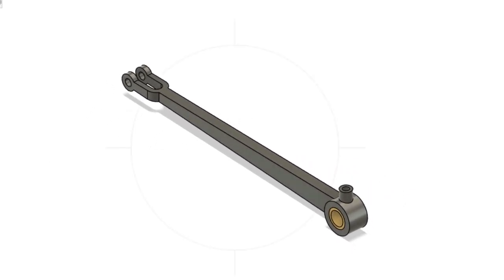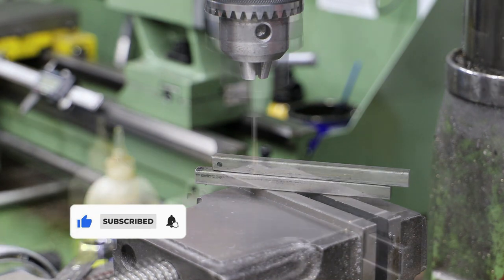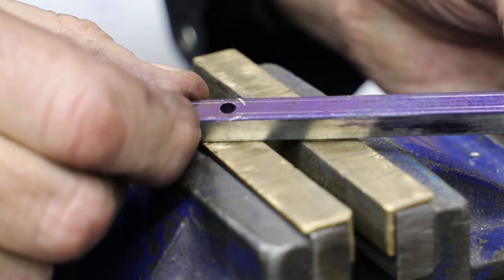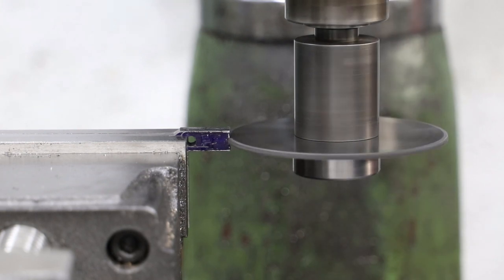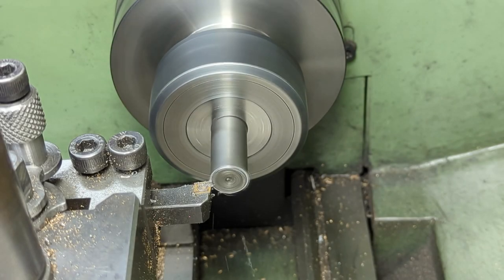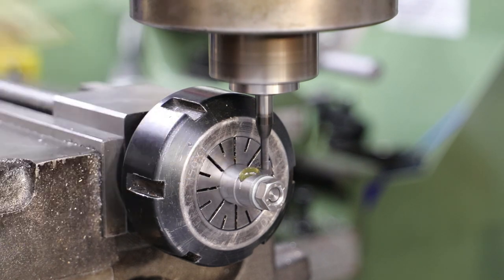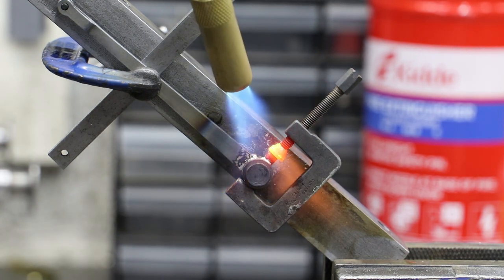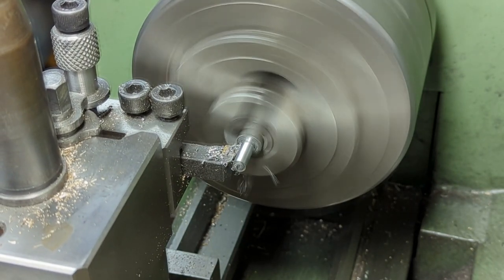Part 46: The Eccentric Rods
Welcome to Part 46 of my long term series of videos covering the build of Don Young's Hunslet 0-6-0 Saddle Tank Locomotive in 5" Gauge.

In this video, I fabricate the Eccentric Rods and make an effort to rely a little bit less on machine tools and focus more on some basic filing skills.

Given the nature of these sorts of projects, new videos will be posted as I progress through the build but there will be no regular cadence, rather their frequency will be dependent upon time available and of course real progress on my part.